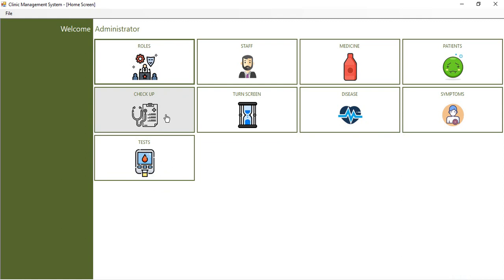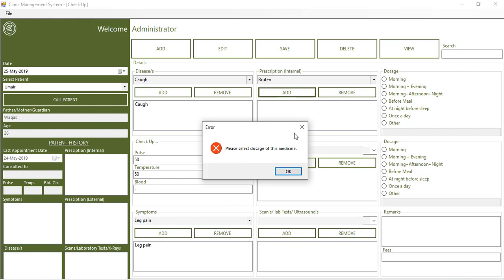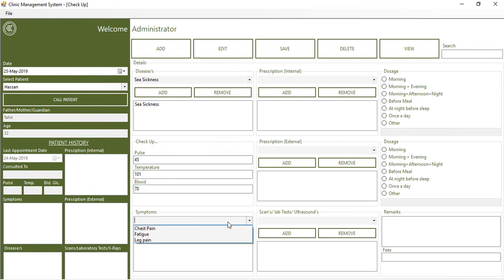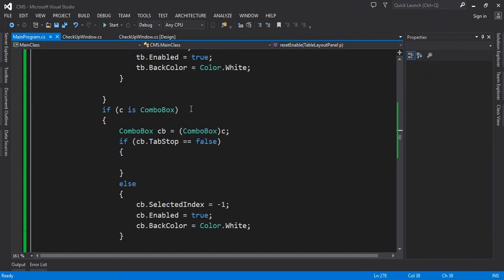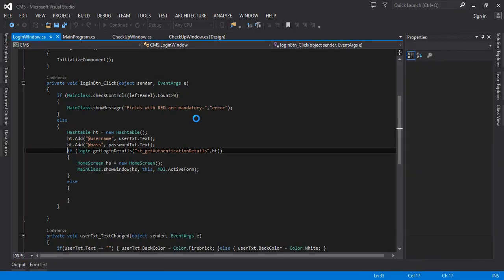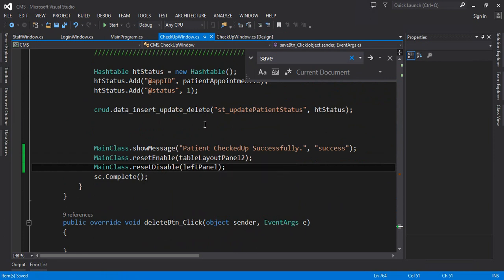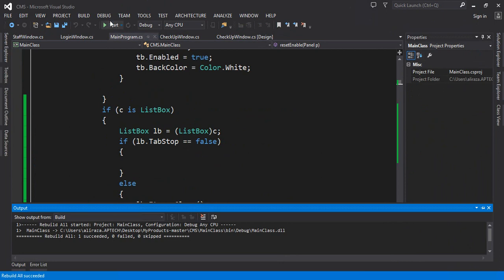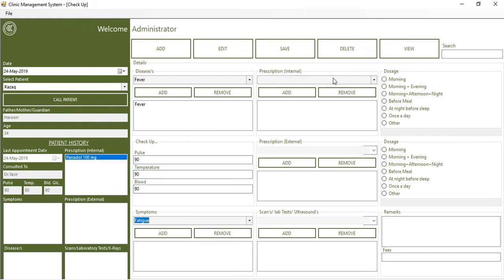Lecture 20 : Clinic Management System [CheckUp Window Part 8]